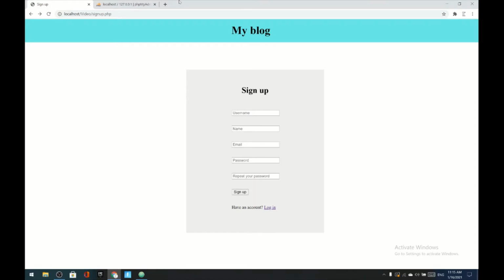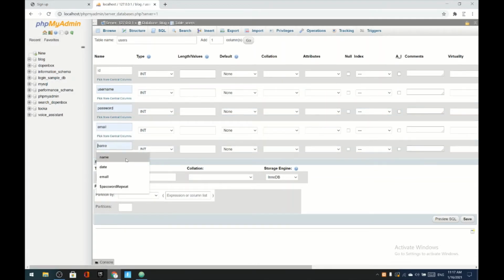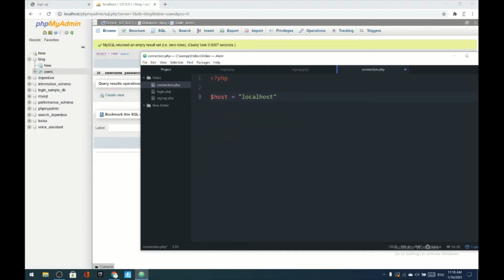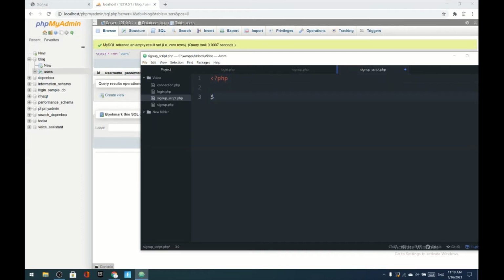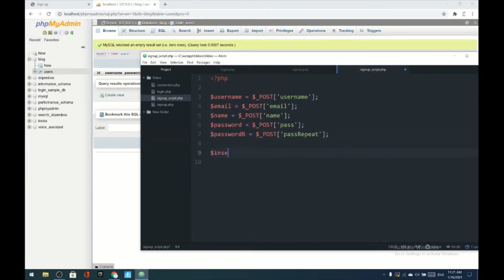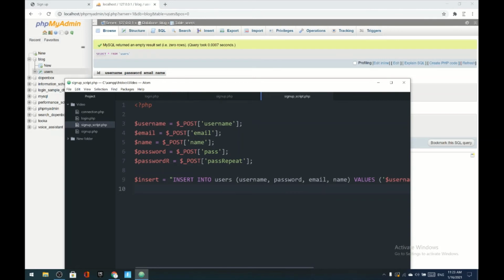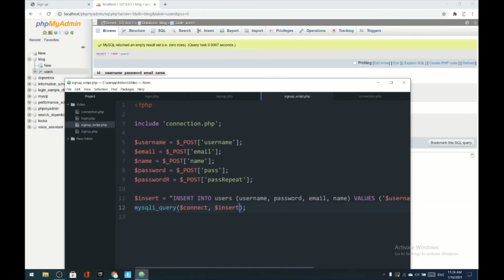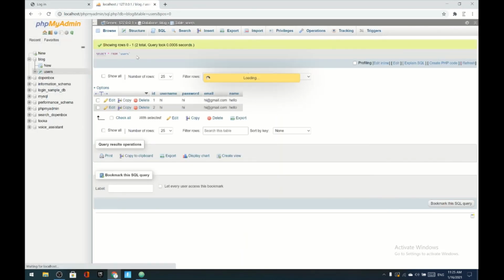Making the Signup part of our blogging system! | Part 2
In this video, we will be making our signup part of our n,code system.